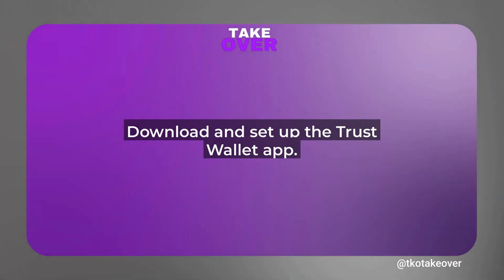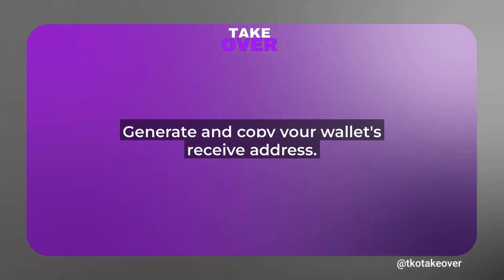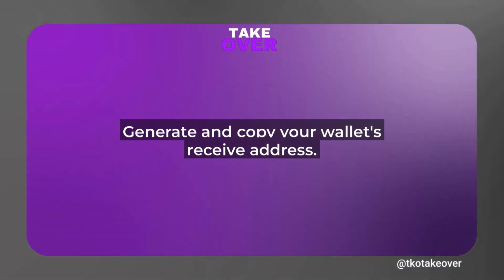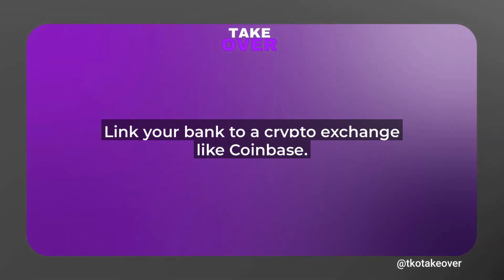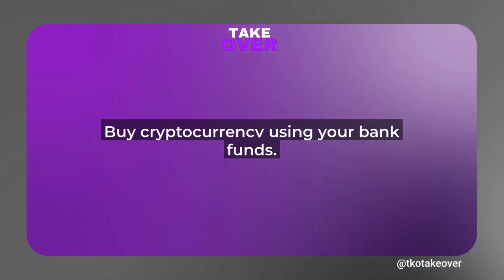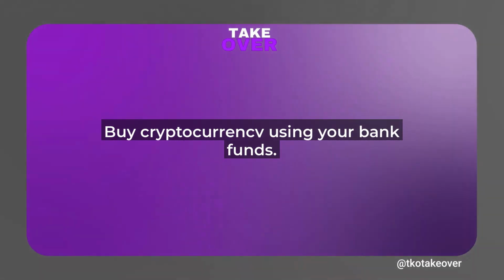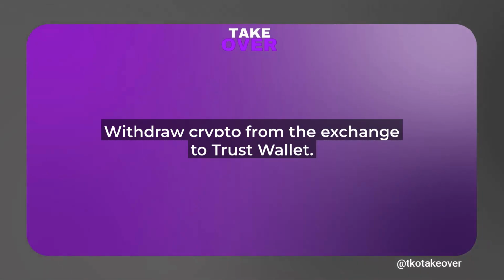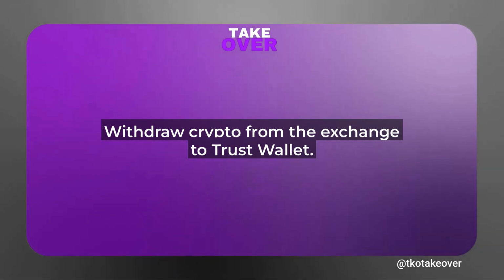How To Transfer Money From Bank Account To Trust Wallet 2025